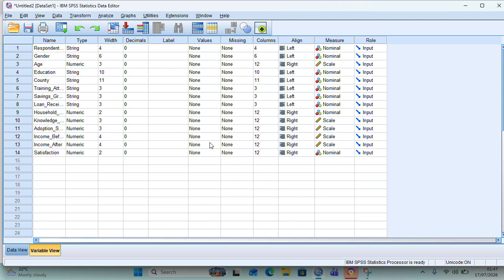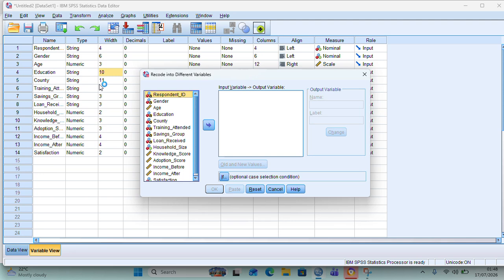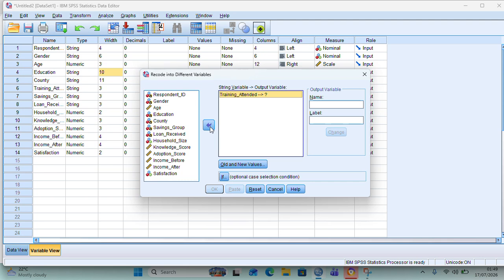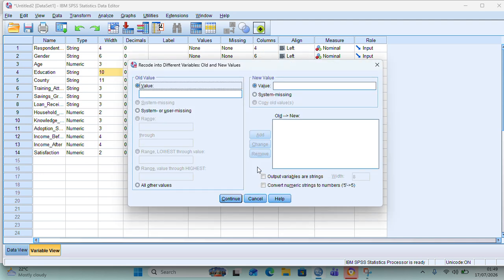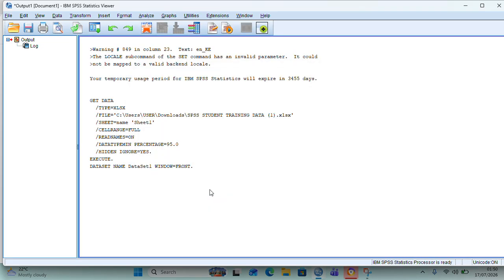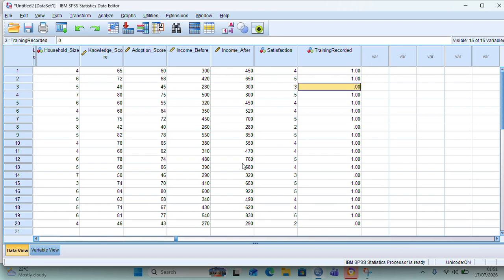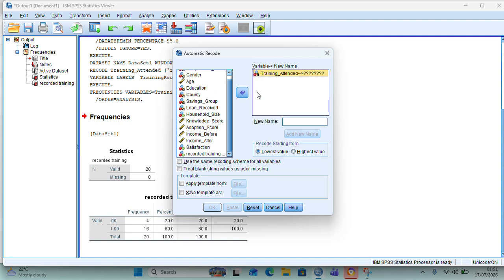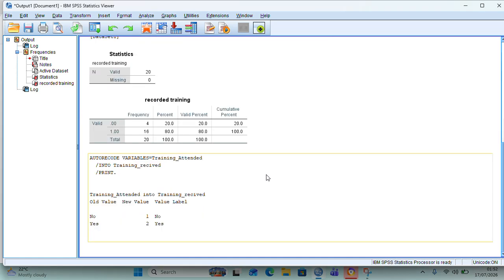Recoding in SPSS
This video illustrate recoding into different variable and automatic recoding in SPSS